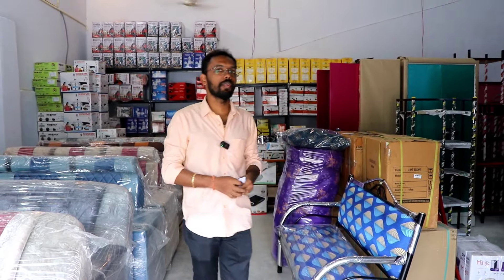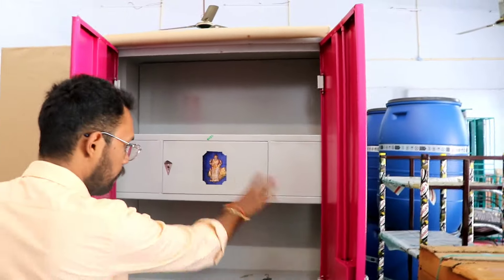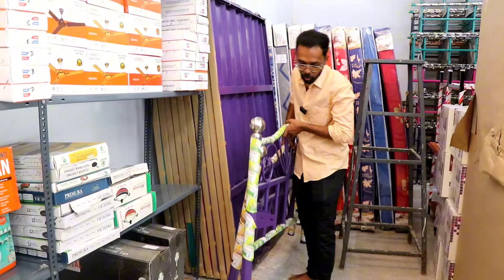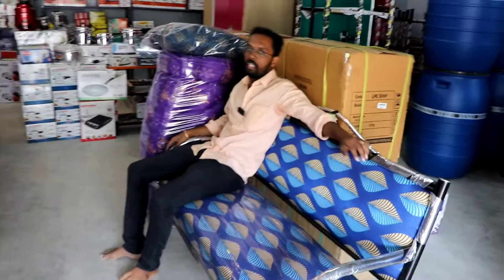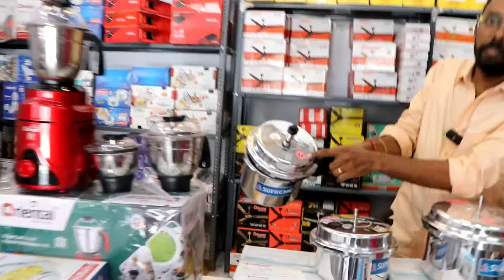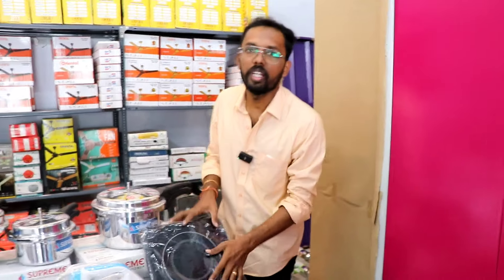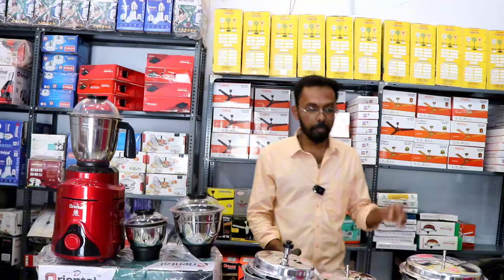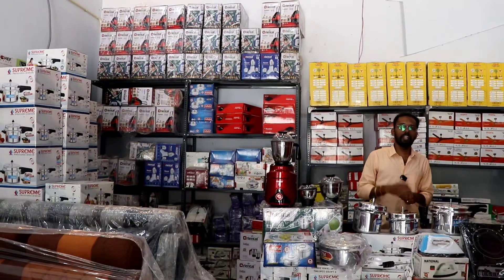வீட்டுக்கு தேவையான அத்தனை பொருட்களும் combo offerயில் ulagam sutrum valiban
ulagam sutrum valiban